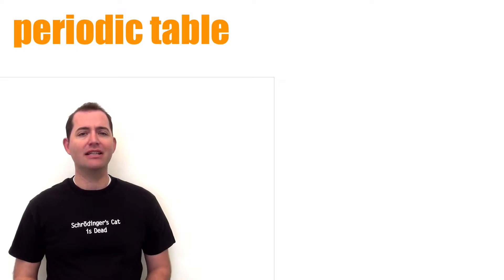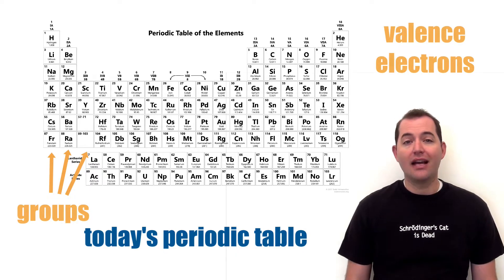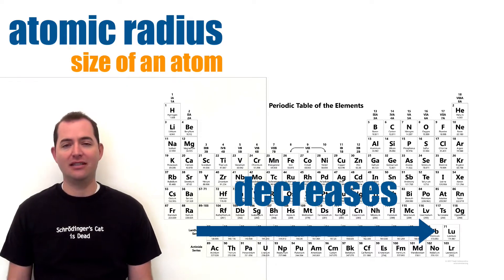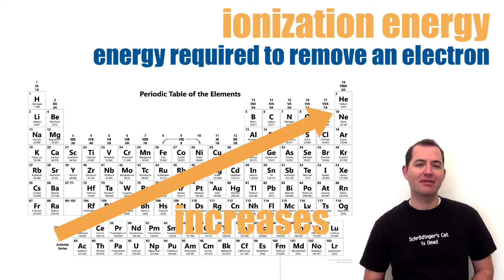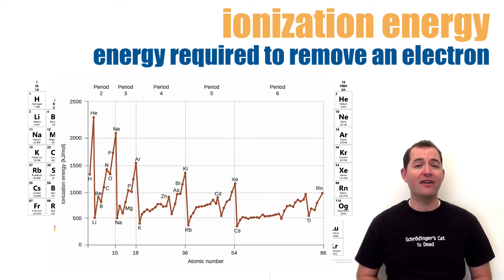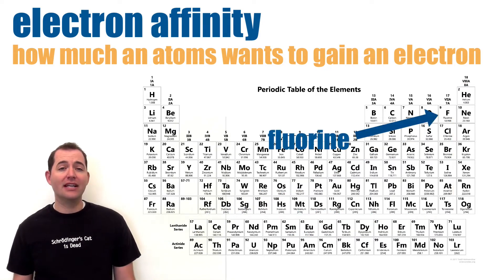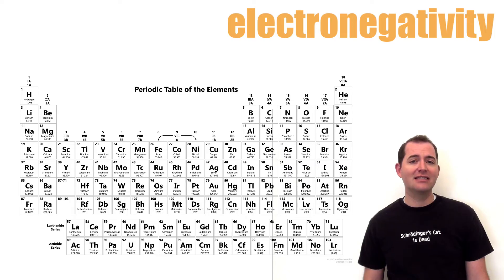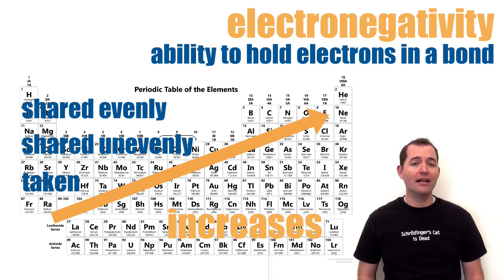Periodic Trends: Electronegativity, Ionization Energy, Atomic Radius, and Electron Affinity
Overview of, and explanation of, basic trends on the periodic table. Includes atomic radius, ionization energy, electronegativity, electron affinity.

Error: 1:32 - Atomic radius INCREASES down and to the left